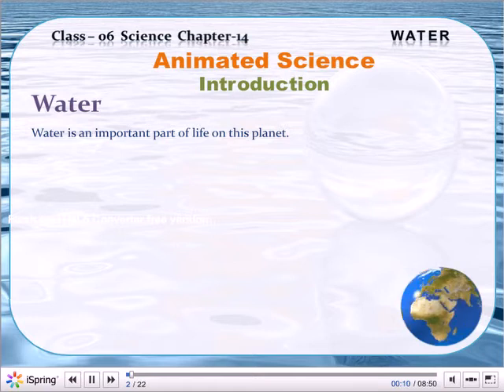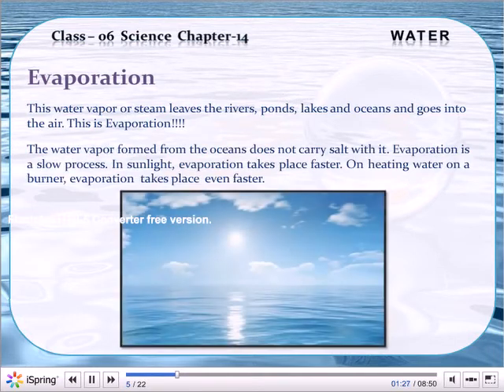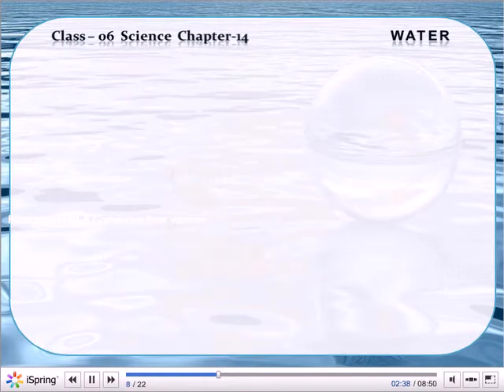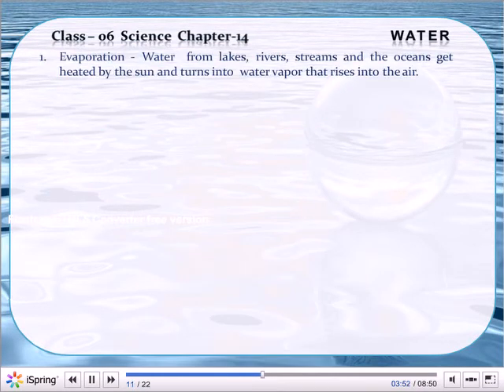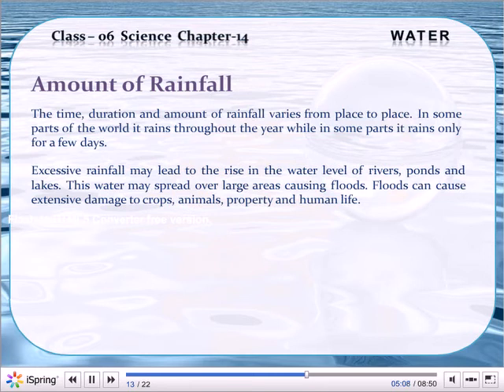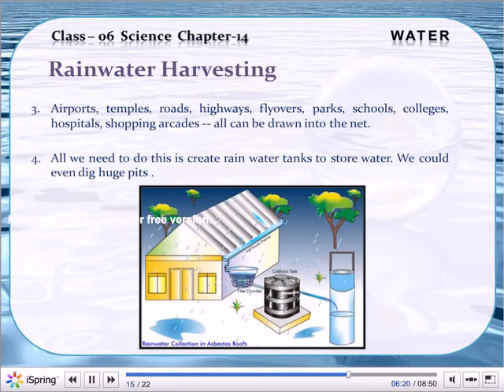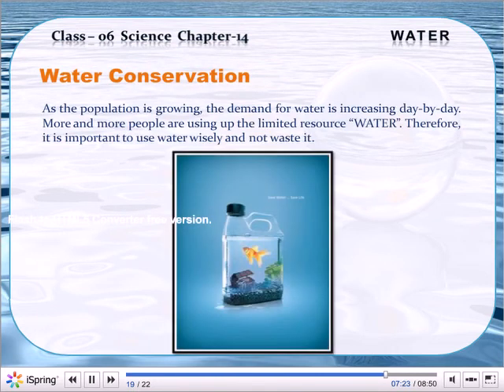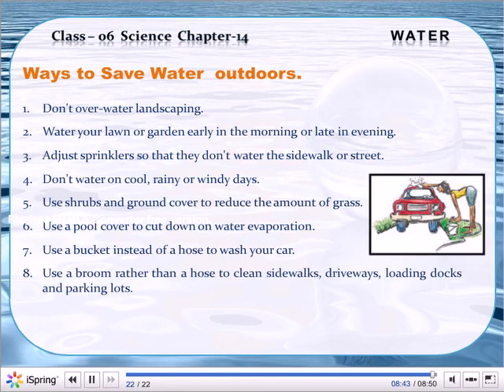CBSE Standard 6 chapter 14 Water part 3 detailed explanation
Water Standard 6 chapter 14 Educational video,Educational content,CBSE content,NCERT content,CBSE video.